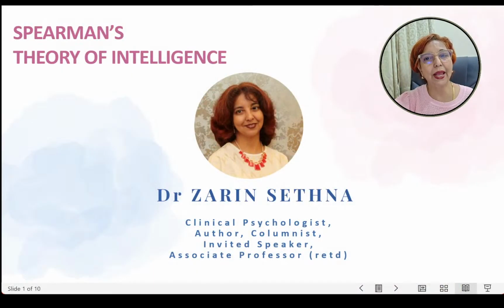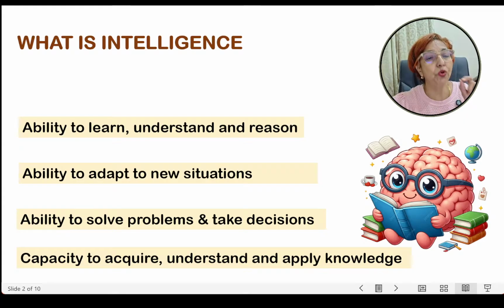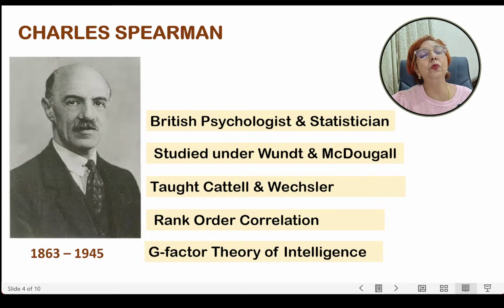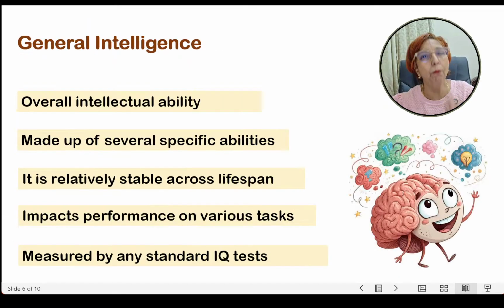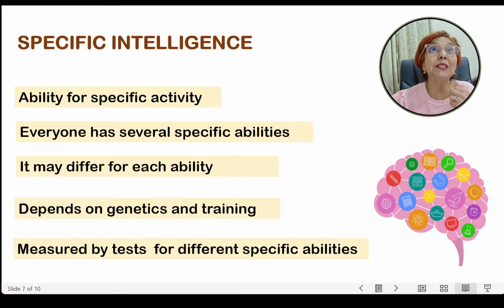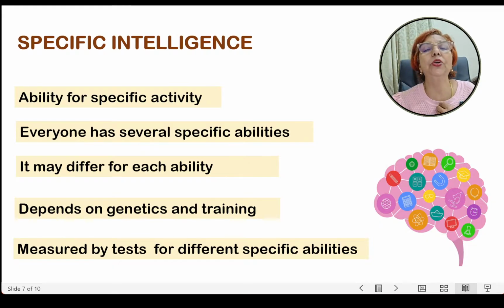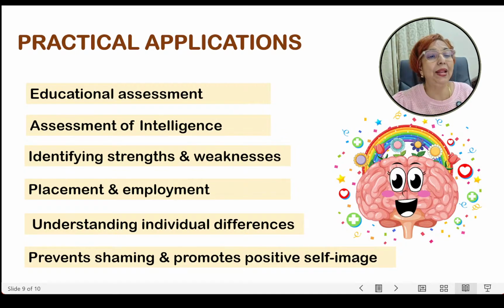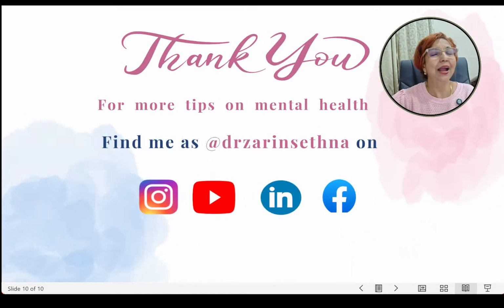Spearman’s G-Factor Theory of Intelligence | Two-Factor Theory Explained | Intelligence Part 2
What is Spearman’s G-Factor Theory of Intelligence? What do G factor and S factor mean? In this Psychology Made Easy class, we understand Charles Spearman’s Two-Factor Theory of Intelligence in a simple, exam-friendly and easy-to-remember way.

This is Part 2 of the Intelligence Series, specially designed for Psychology students, students preparing for exams, and anyone who wants to understand theories of intelligence clearly.

0:00 Introduction & Recap of Intelligence Theories
1:20 What is Intelligence? Definition & Core Concepts
6:14 Overview of Key Theories of Intelligence
6:50 Who was Charles Spearman? Biography & Contributions
10:08 Spearman's Two-Factor Theory (G-Factor & S-Factor)
12:33 What is General Intelligence (G-Factor)?
15:42 What is Specific Intelligence (S-Factor)?
23:00 Exam Revision Summary: Spearman's Theory
24:03 Applications of Spearman's Two-Factor Theory
29:15 Wrap-Up & Next Sessions

📚 In this class, we cover:
✅What is Spearman’s Two-Factor Theory of Intelligence?
✅Charles Spearman and his contribution to intelligence research
✅General Intelligence (G Factor)
✅Specific Intelligence (S Factor)
✅How G Factor and S Factor work together
✅Real-life examples to understand the theory
✅Relationship between G Factor and Specific abilities
✅Spearman’s approach to measuring intelligence
✅Practical applications of the theory
✅Important exam points and concepts to remember
🎓 Useful for:

BA Psychology | BSc Psychology | MA Psychology | MSc Psychology | Psychology Entrance Exams | UGC NET Psychology | Competitive Exams

If you are studying Intelligence, Theories of Intelligence, G Factor, S Factor, Spearman’s Theory or Psychometric Theories of Intelligence, this session will help you understand the concepts in a simple and structured way.

Intelligence Series:
Part 1 – What is Intelligence? Sternberg’s Triarchic Theory

Part 2 – Spearman’s G-Factor Theory of Intelligence
More theories of intelligence coming up.

About Dr Zarin Sethna

I am Dr Zarin Sethna, Clinical Psychologist and retired Associate Professor of Psychology, with over 30 years of experience in teaching Psychology and counselling.

Through this channel, I aim to make Psychology concepts simple, practical and easy to remember—especially for students preparing for university examinations and psychology-related competitive and entrance examinations.